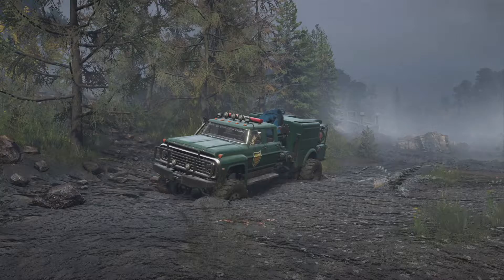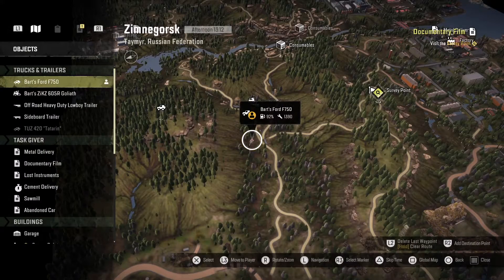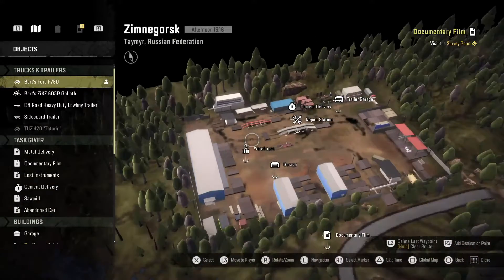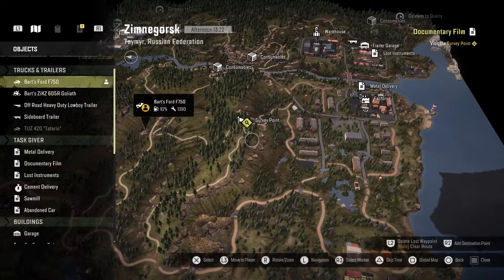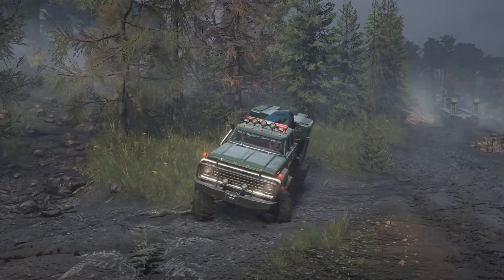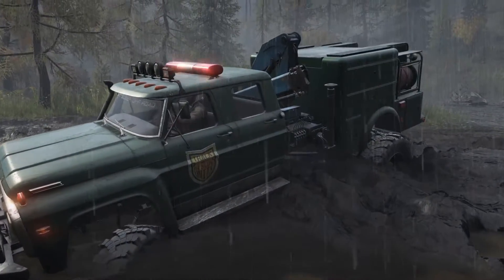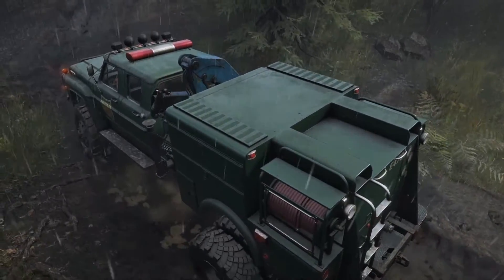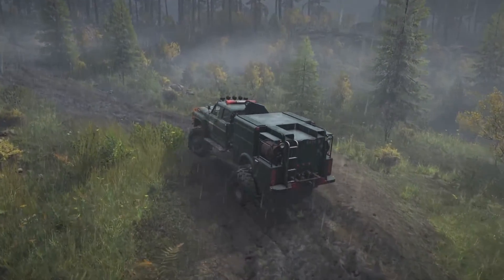SnowRunner Taymyr - Documentary Film